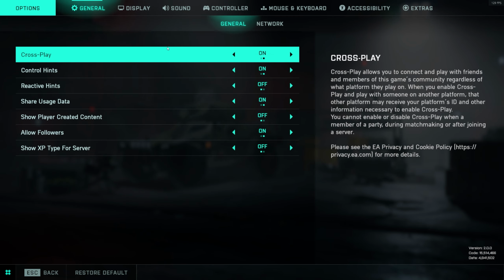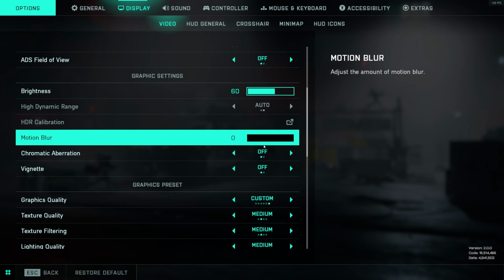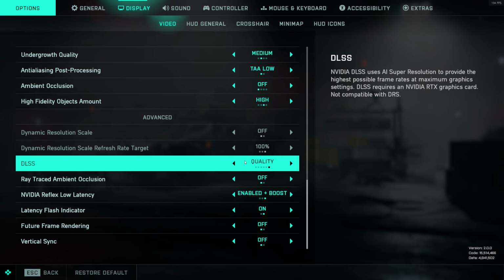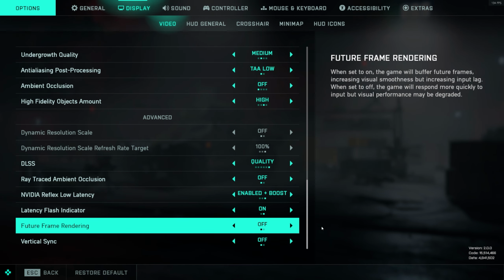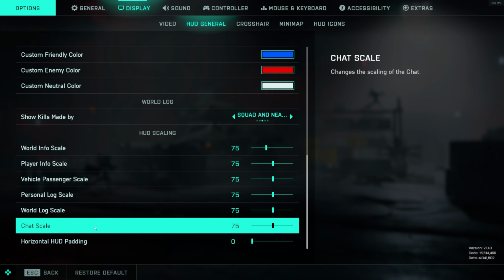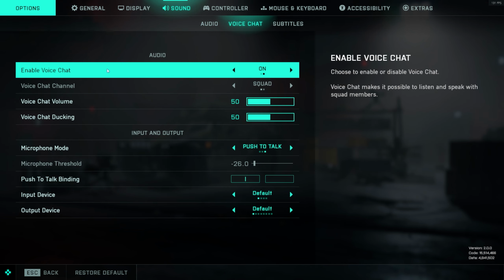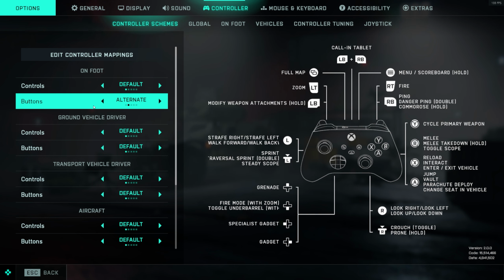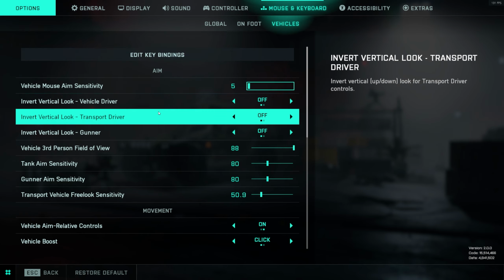The BEST Settings for Season 2 of Battlefield 2042 to MAXIMISE performance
In todays video i’m going over my game settings which i’ve had a few comments about, i do go a bit more in depth and that’s why this video is a bit longer but hopefully it helps!

PC Specs;

Corsair 5000D

i7 10700k

MSI Ventus 3X 3070 Ti

Corsair Vengeance 32 GB 3200 MHz CL16 overclocked to 3600 MHz

Corsair H150i ELITE CAPELLIX

Sabrent 1TB Rocket Nvme PCIe 4.0 M.2 SSD

Samsung SSD 870 QVO 4 TB

GIGABYTE P850GM 850W 80 Plus Gold

MSI MPG Z490 GAMING EDGE WIFI Motherboard

Monitors are a Samsung 1440p @144hz and a Gigabyte 1080p @165hz

Steelseries Apex 5 Keyboard, Steelseries Aerox 3 mouse
and a Steelseries Arctis Pro Wireless headset with a Razer Tartarus V2

Corsair T3 Rush Chair

Origin; Hirdacle

Tags; battlefield2042 battlefield2042gameplay battlefield2042newupdate #2042